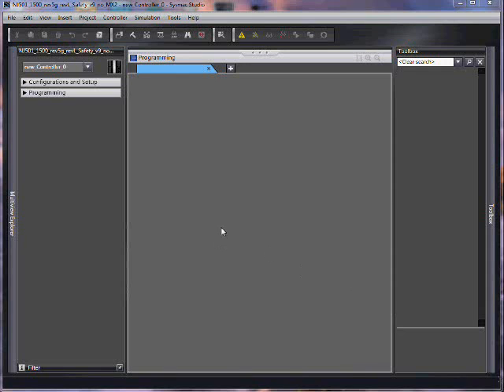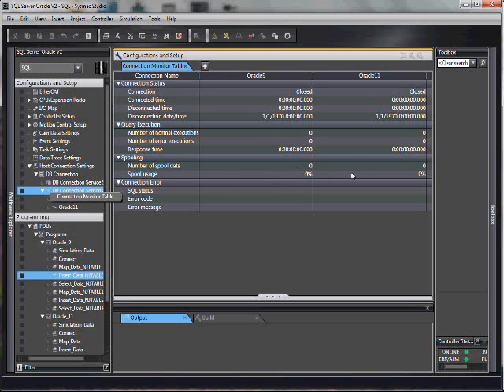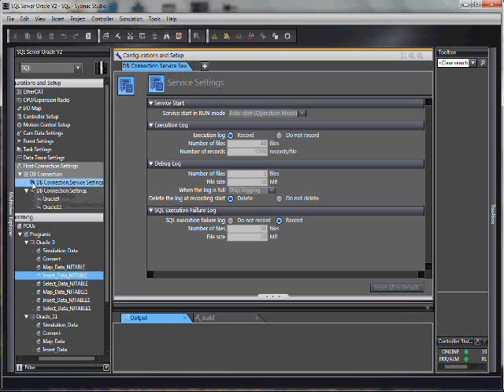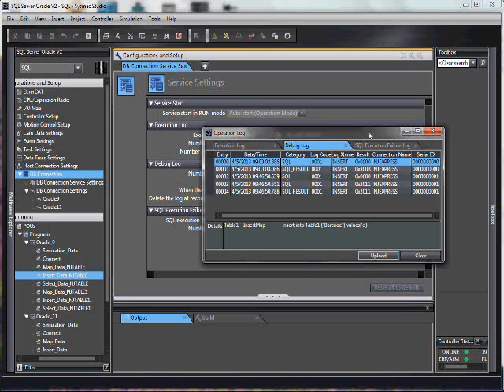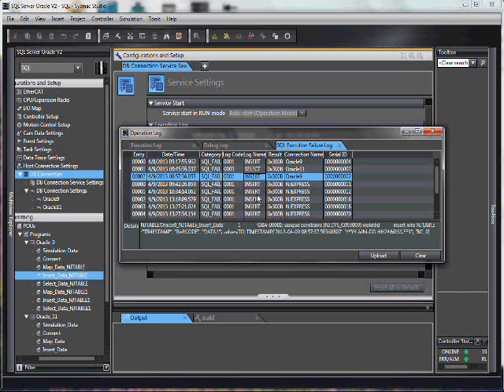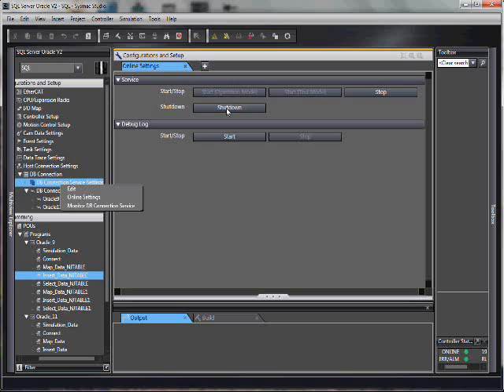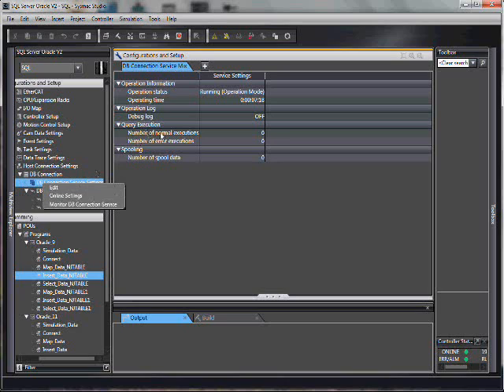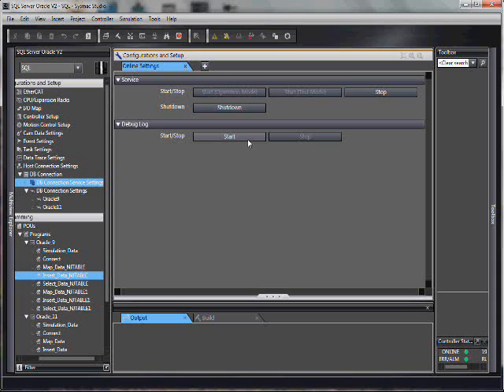SQL Debugging Tools for Sysmac NJ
Omron Quick Tip - Sysmac NJ with SQL using Sysmac Studio and the connection monitoring tools and debug logs for SQL connections - Session 5